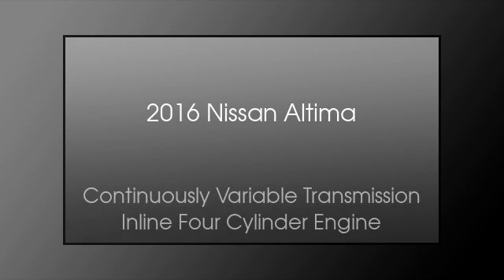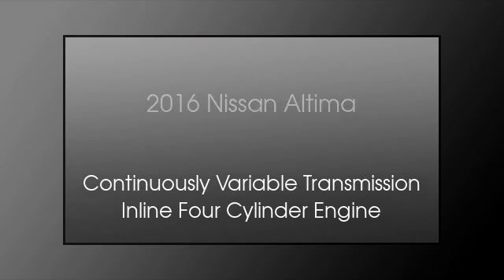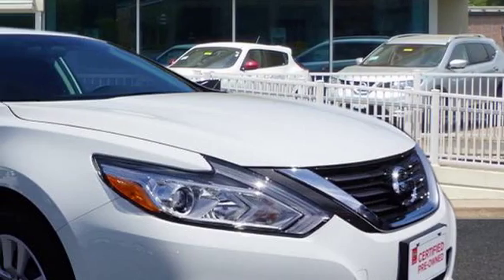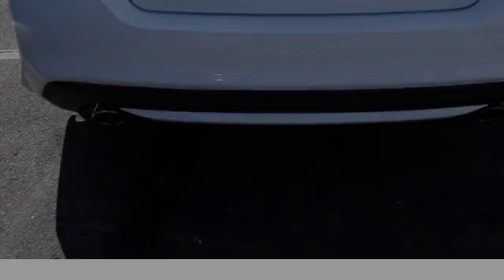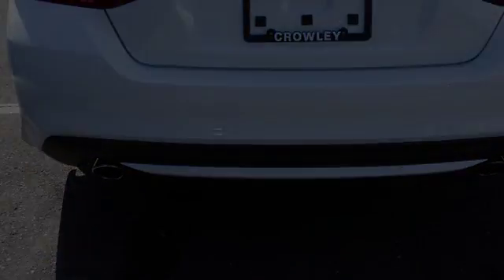2016 Nissan Altima